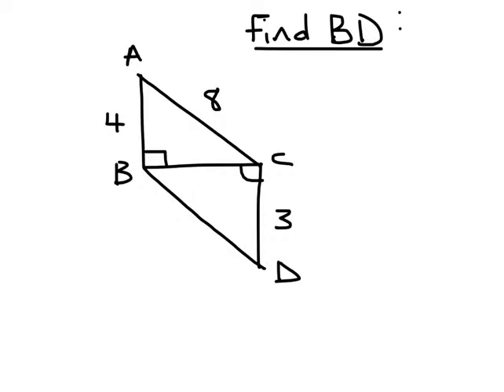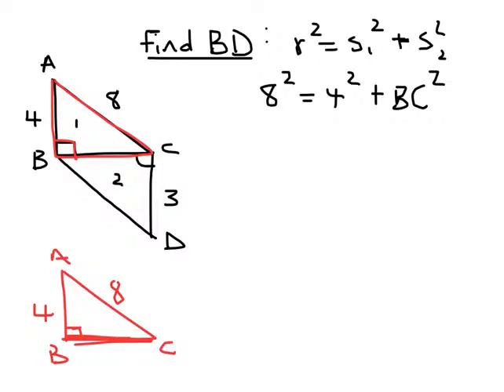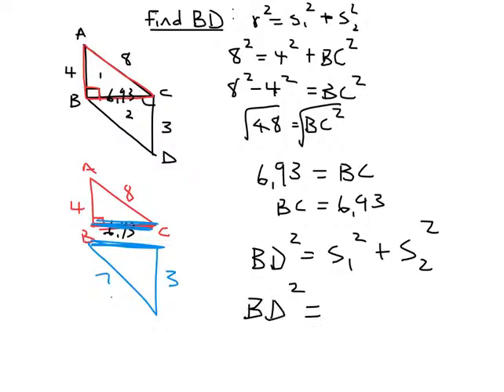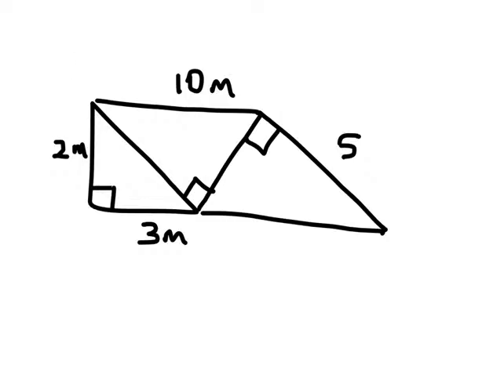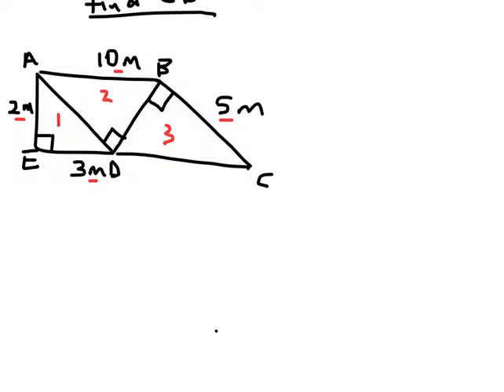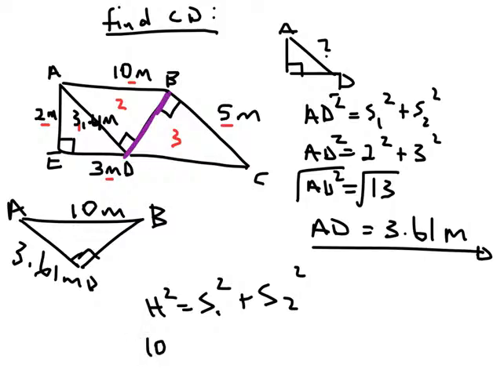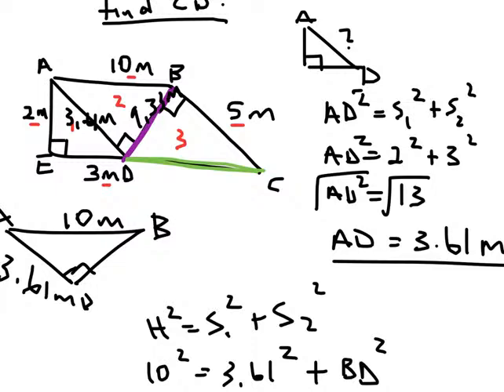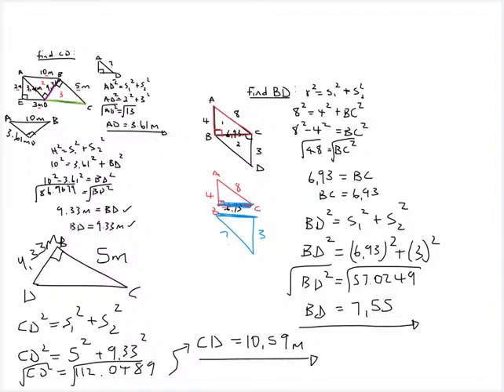Theorem of Pythagoras